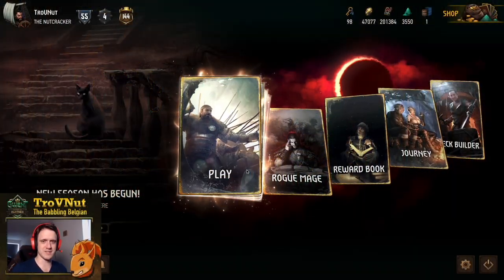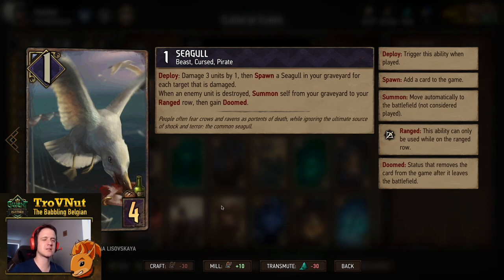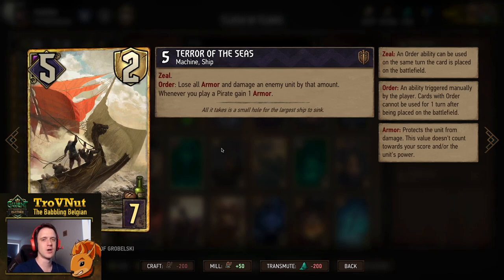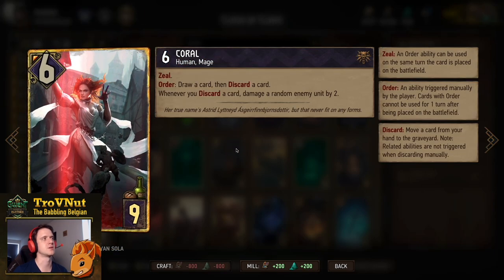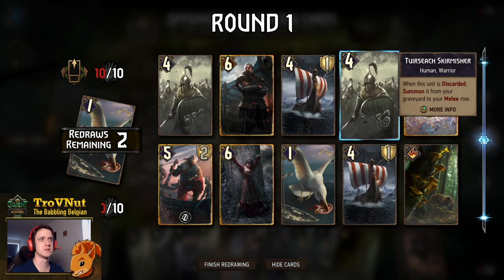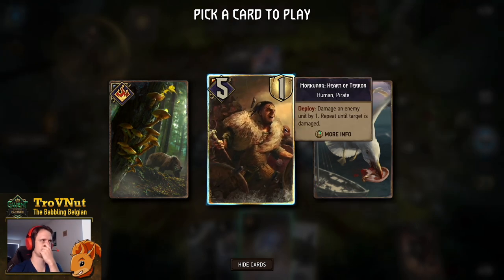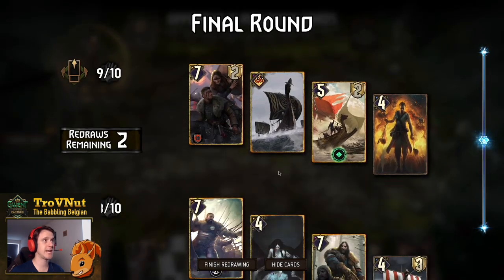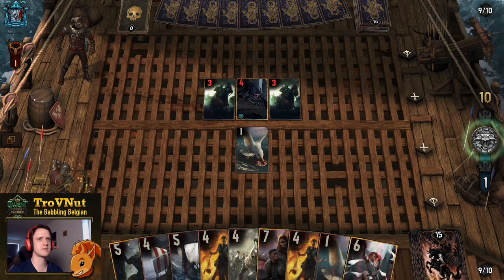Gwent | CLASH OF CLANS [SK Black Sun Pirates deck guide] - GwentEdge - Guide and gameplay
The Black Sun expansion has arrived and with it comes a brand new batch of pirates. Let's smash them together and see how can clash with some interesting opponents! Also seagulls...

0:00 Intro
1:42 Deck overview
13:41 Versus ST No Units
23:18 Versus MO Thrive Kitty
33:42 Outro